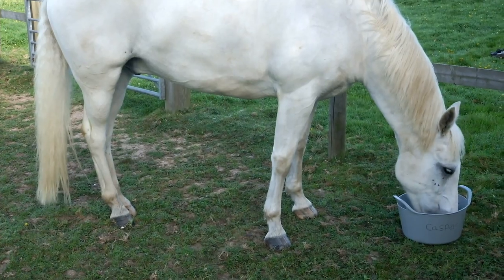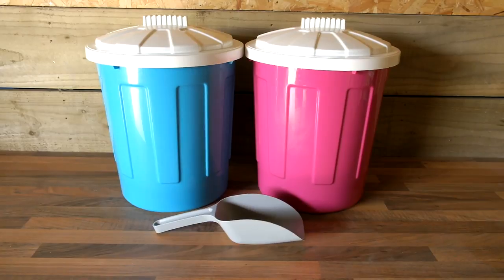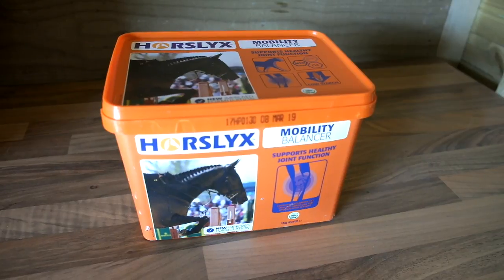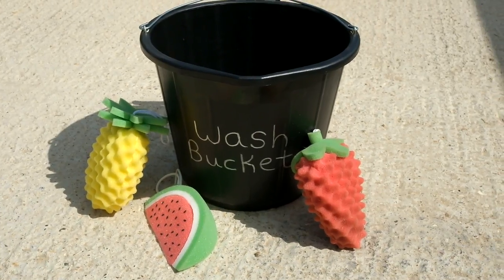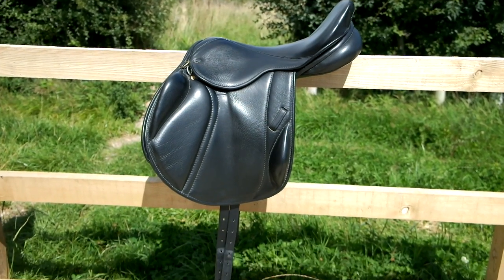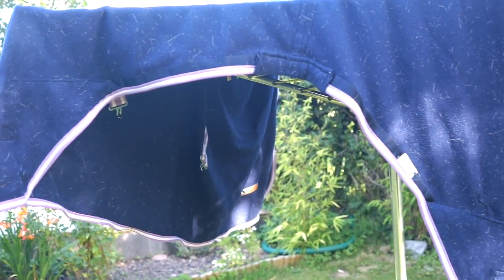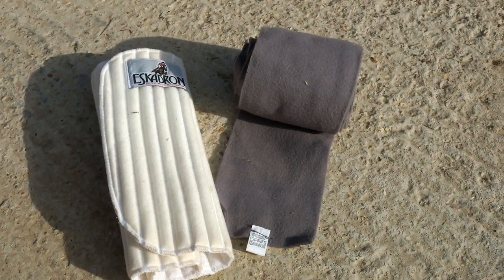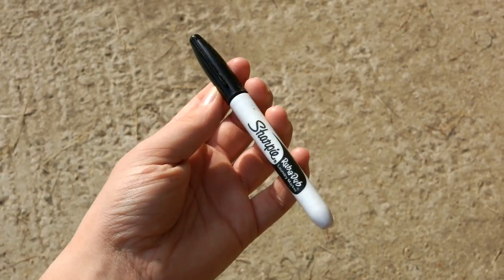Packing for Pony Club Camp - For the Horse | This Esme